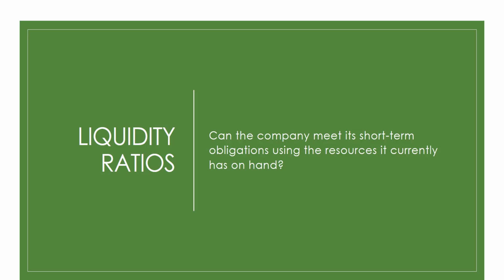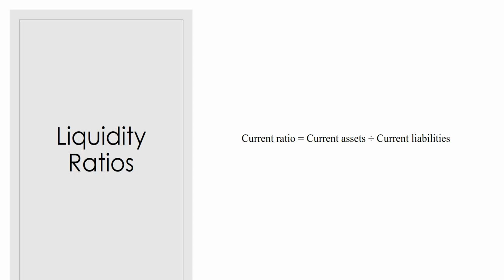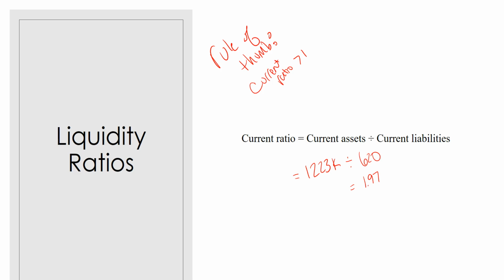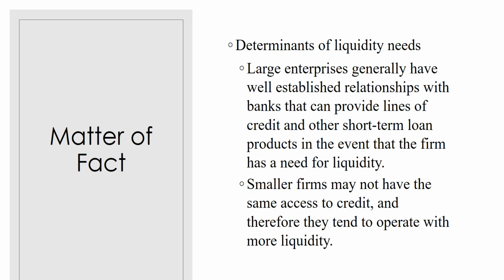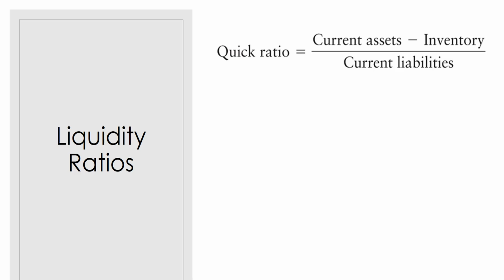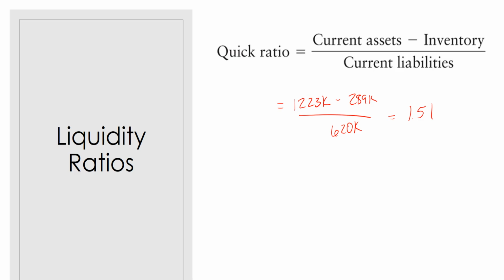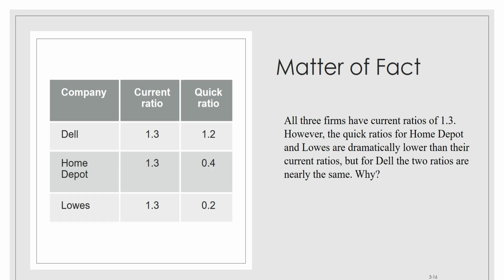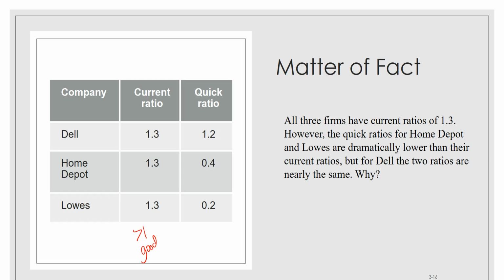1 3 2 liquidity ratios